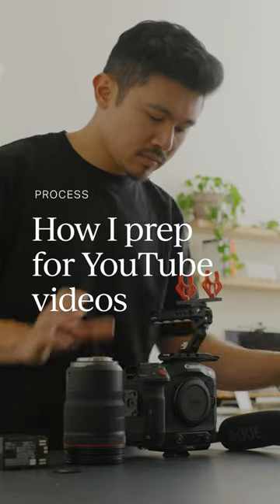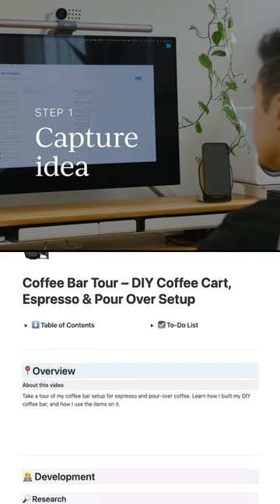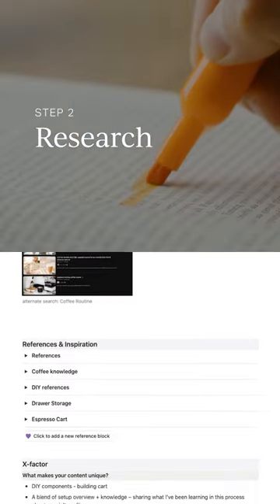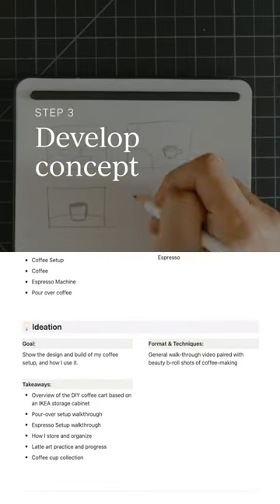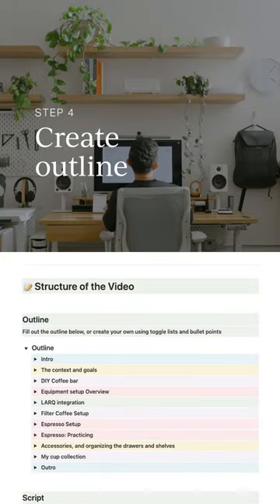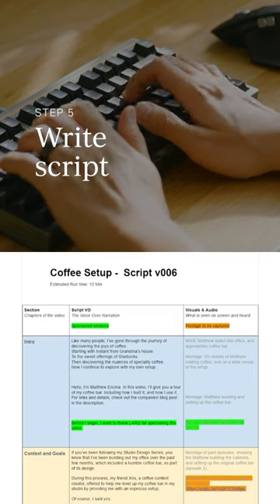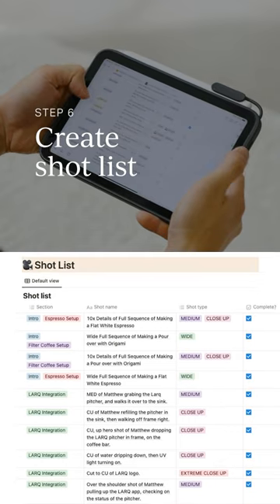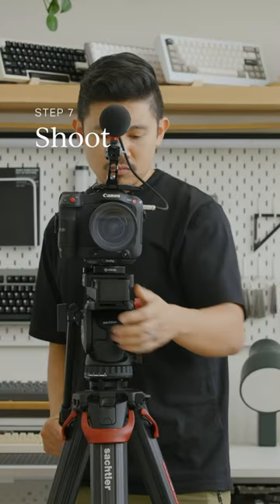How to make videos for YouTube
👇🏽 My YouTube pre-production checklist

1. 💡 CAPTURE IDEA
In simple, descriptive language I write down my rough idea.

2. 🔎 RESEARCH
I research the subject, competitors, and keywords using @vidiq.

3. 🎯 DEVELOP CONCEPT
I develop the idea into a concept with a clear goal and takeaways.

4. ✍🏽 CREATE OUTLINE
I create the skeleton of my video broken down into sections with bullet points.

5. 📝 WRITE A SCRIPT
The outline becomes a fleshed out script with annotations for visual direction.

6. ✅ BUILD A SHOT LIST
I create a shot list in @notionhq to help me sort, filter, and organize what I need to capture.

7. 🎥 SHOOT
With everything ready, I move into production.

▶️ I’ve created a detailed video on YouTube about my process. I’ve also made my Video Production Template for Notion available to you.